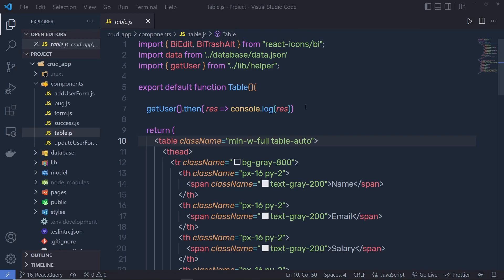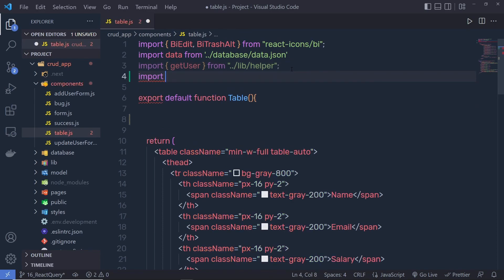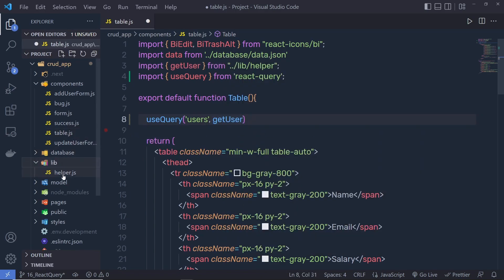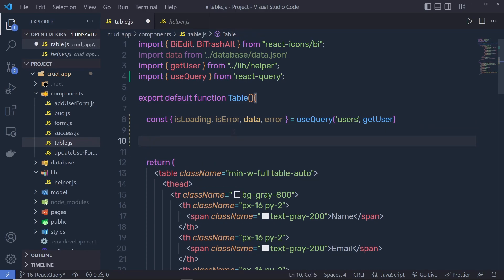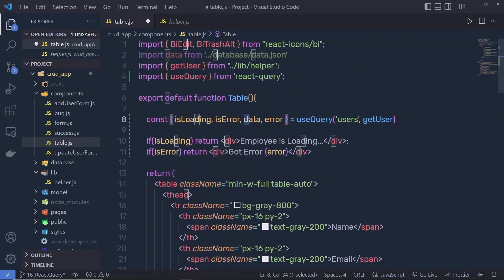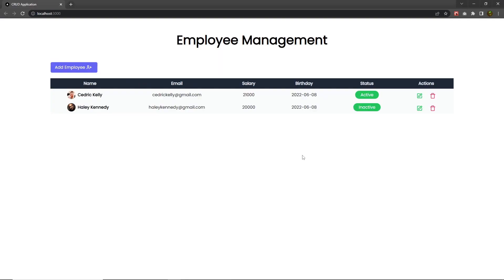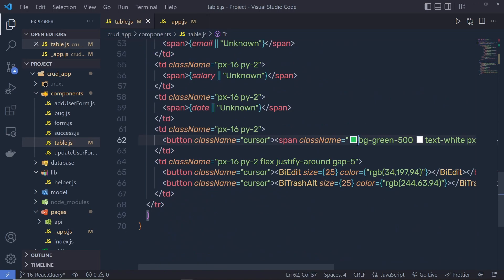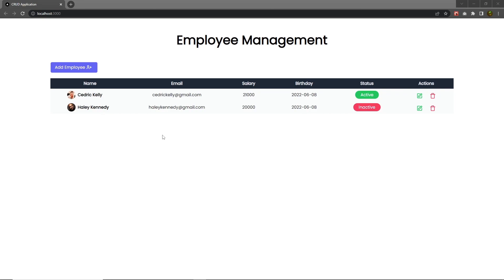CRUD Application with Redux & React Query - Next.js For Beginners [#17] - React Query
⏱️ Timestamps ⏱️
00:00 - Intro